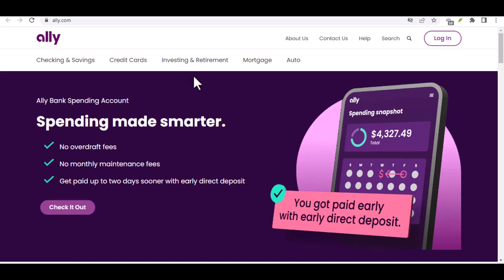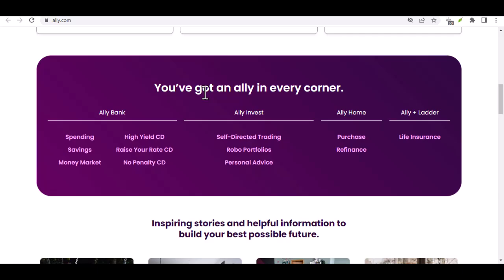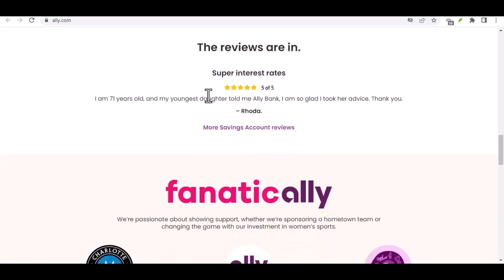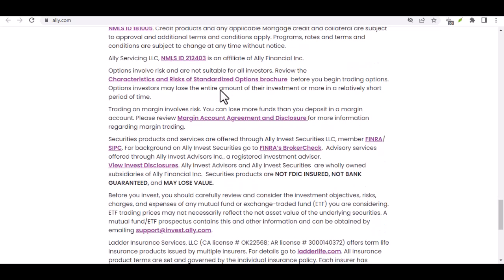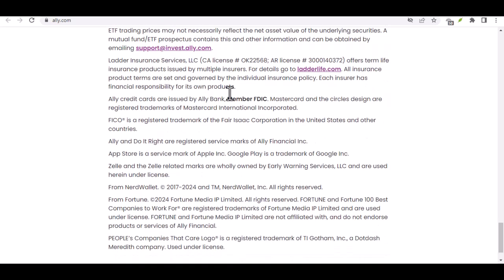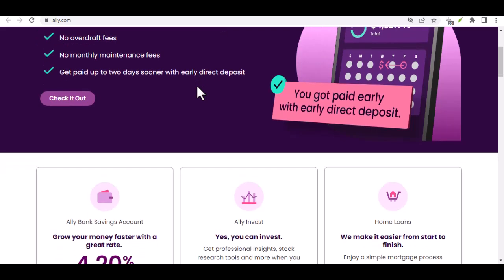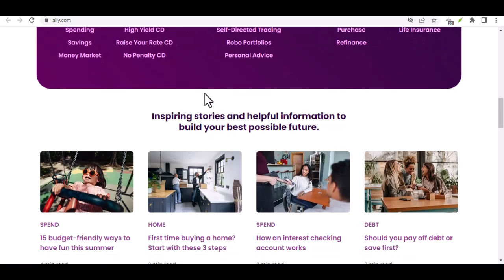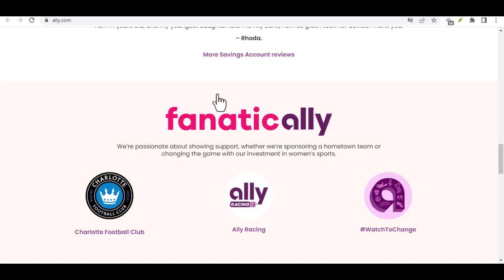What forms of payment does Ally accept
In this video we talk about What forms of payment does Ally accept